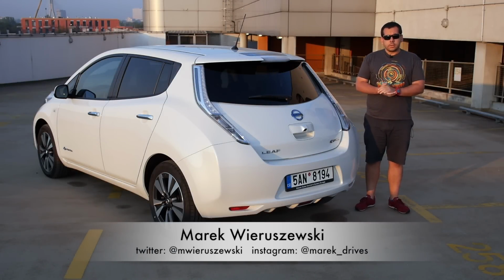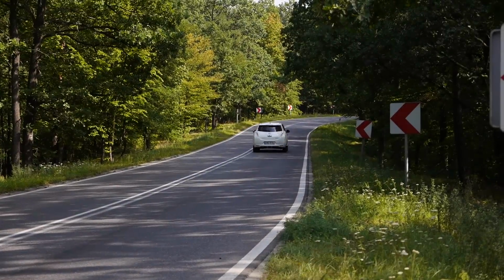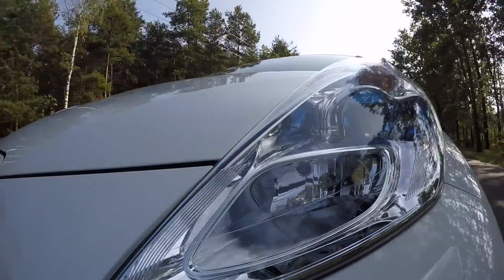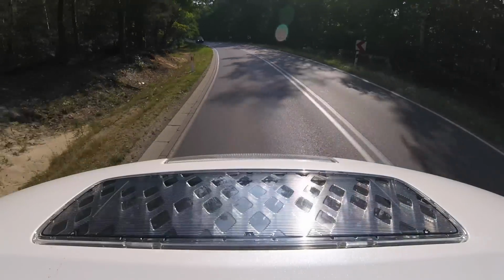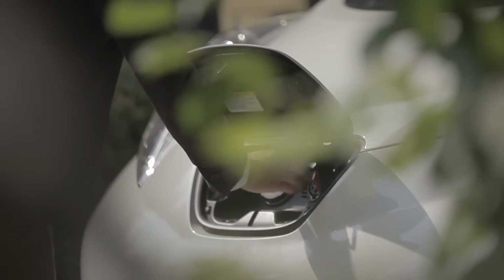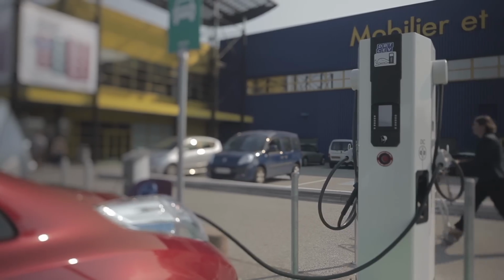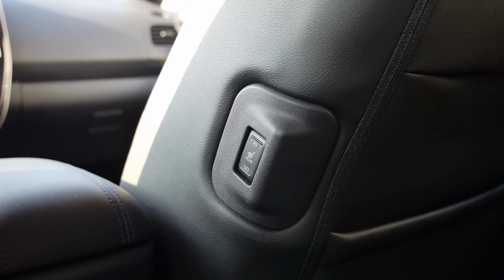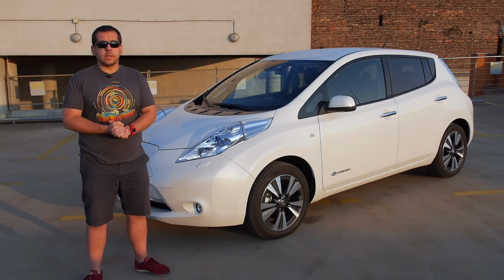Nissan LEAF 30 kWh (ENG) - Test Drive and Review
2016 Nissan LEAF is not really new. The only novelty are more dense batteries, which now pack 30 kWh instead of 24 kWh. Nissan LEAF is in production since 2010, and was named World and European car of the year back in 2011. Bearing in mind the competition at the time was limited to Mitsubishi i-MiEV, I can imagine Nissan Leaf impressed the jury, before they even had to drive the thing. LEAF is an acronym for Leading Environmentally Friendly Affordable Family Car. The 30 kWh battery is more dense, because physical size is the same. The 30 kWh battery increases theoretical range from 199 to 250 km.